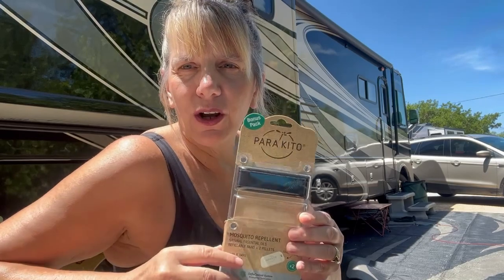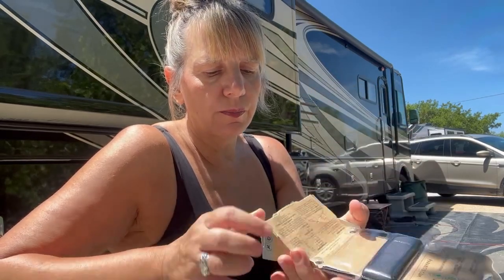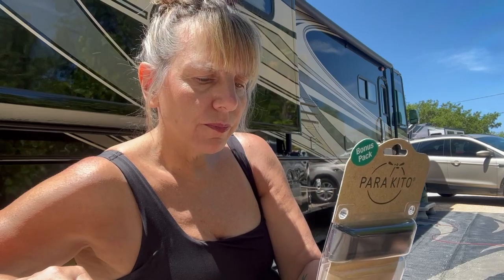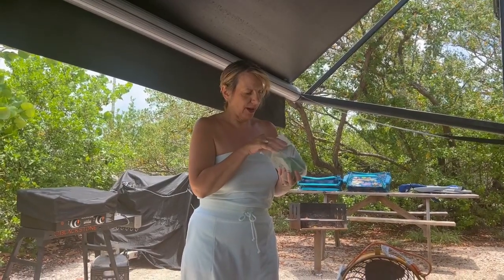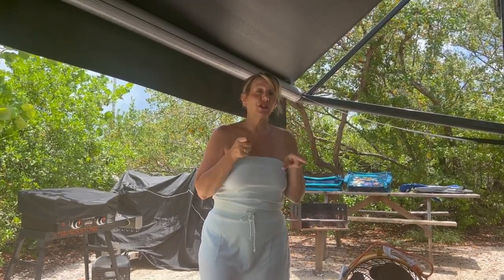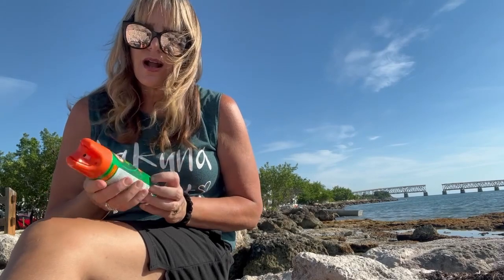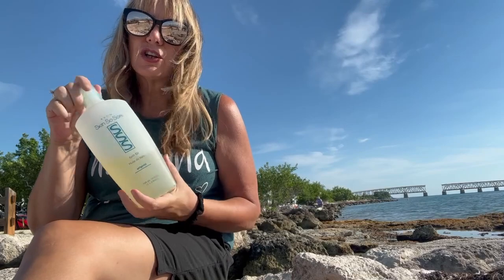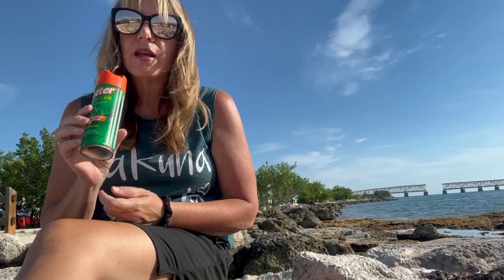Best Bug Repellents while camping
Seems like no see ums, and mosquitos are everywhere this year and are in full force. In this video, we review 5 bug repellents that can help you from being eaten alive. We rate them in order from most effective to least. Stay until the end to hear about a bonus bug repellent that also smells good!  If you are new to our channel, welcome! If you are a returning friend, welcome back!! Please comment and let us know what you like to see or hear more about.  Thumbs up if we did a good job!!

Visit our Amazon storefront to easily find the products described in this video.

1. Skin So Soft Original Scent Bath Oil You can rub this on or put in spray bottle to spray on.
2. Thermacell Mosquito Repellent E-Series Rechargeable Repeller with 20’ Mosquito Protection Zone; Includes 12-Hr Repellent Refill; No Spray, Flame or Scent; DEET-Free Bug Spray Alternative
3. BuggyBands Mosquito Bracelets, 48 Pack Individually Wrapped, DEET Free, Natural and Waterproof Band
4. Para'Kito Mosquito Repellent Bracelets + Refill Pellets Bundle | w/Peppermint Oil, Essential Oils | Hiking & Camping Accessories | Paraben Free, DEET Free - 2 Wristbands & 2 Refills (Black + Conceal)
5. Cutter bug spray

We also recommend using a fan while sitting at your campsite.  The blowing air seems to keep the bugs from buzzing around.

Visit us on Instagram, Facebook and Tik Tok at JourneysEndRV and visit our

Charley, Tracy and Prince